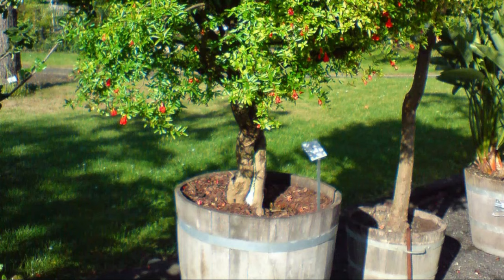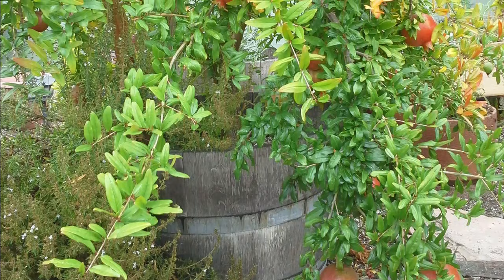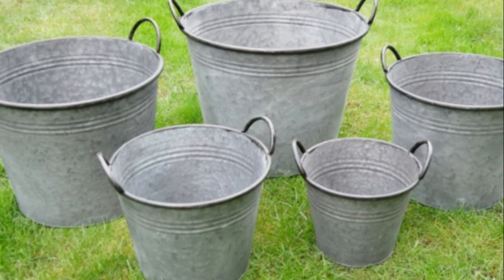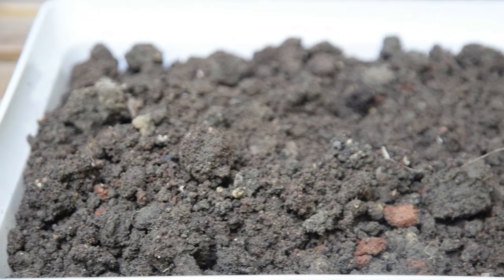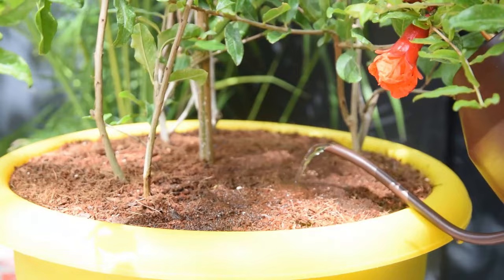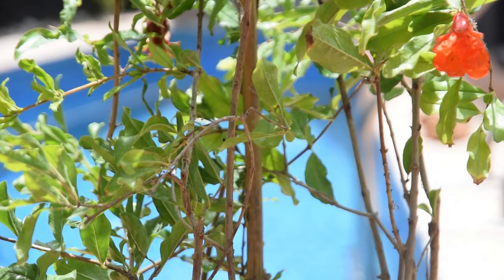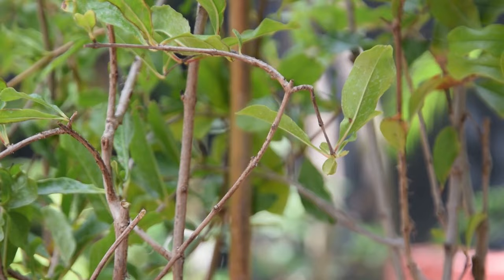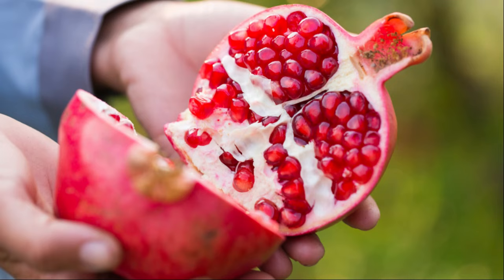How to Grow Pomegranate Tree in a Pot & Container | Pomegranate Tree Care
Here are some related video links:

How To Grow Mango Tree In A Pot | Mango Tree Care

Growing Pomegranates in Containers is possible because it has a shallow root system compared to other fruit trees. Besides that, it doesn’t take years to fruit and in a pot, you can control its environment by shifting it indoors in cold weather. The compact size is also suitable for balconies and patios–so here are all the details on How to Grow a Pomegranate Tree in a Pot and its Care!

They are of the size of apples with a yellow to reddish-brown, pink or rich red hard shell. The heavenly taste of pomegranate fruit is unique and can’t be compared to any other fruit in the world–sweet, aromatic, juicy, and crunchy.

Other Names: Punic apple, Granatapfel, Granada, Grenade, Melograno, Melagrana, Anardana, Anar, Dadima, Fruit du, Pomme Grenade, Punica granatum, Roma, Shi Liu Gen Pi, and Shi Liu Pi

Best Dwarf Pomegranate Varieties for Pots

Nana: It grows compact, floriferous, and is considered robust and cold hardy. It grows in USDA Zones 7 to 11.
Provence: It can tolerate temperatures down to 5 F (-15 C) and can be grown in cold climates.
State fair: State fair is a manageable variety for containers. It can grow up to 1.5 m tall in USDA Zones 7 to 11.
Some popular Iranian pomegranate cultivars are Sweet Alac, Sour Alac, Sour Malas, Sweet Black, Sour Summer, Sour White Peel, Sweet Saveh, Black Peel, Sweet White Peel, Agha Mohammad Ali, Sweet Shahsavar, Robab, Yousef Khani, and Sweet Aghdaei.

Growing Pomegranates in Containers
Pomegranate plants can be propagated by cuttings or seeds from spring to summer when the temperature remains in the range of 68 F (20 C), but it is better to buy a 2-3-years old well-grafted plant from a reputed nursery or online. This way, you don’t have to wait long for fruits.

Propagation by Seeds
Buy as ripe pomegranates as possible. Separate and clean seeds from the pulp by rubbing them on a paper towel, let them dry up for a few days before sowing.

Propagation by Cuttings
Take several 8 to 10 inch-long cuttings and plant them in a well-draining potting mix. It roots easily and quickly at the ambient temperature of 20 degrees Celsius and high humidity.

Best Pot Size for Growing Pomegranates
Either start in a big pot like a wine barrel or half whiskey, large bucket or accommodate the plant in a standard 8 to 12 inches size container and gradually increase its size depending on your plant’s growth. Make sure that the pot has sufficient drainage holes at the bottom.

Requirements for Growing Pomegranates in Pots

Location
Choose the sunniest location to keep your pomegranate plant happy and healthy. The more sun it will receive, the more it will fruit. However, it also thrives in partial shade, but it makes the plant bloom and fruit lesser.

Soil
The University of Georgia states this plant grows best in loamy, sandy, and clayey soil. It is tolerant of moderately acidic to slightly alkaline soil and does best in a soil pH range of 5.5 to 7.2.

Watering
Water the plant well and keep the soil slightly moist all the time. Do not let the growing medium dry out completely. It would be best to water the plant when the topsoil feels a bit dry to the touch.

Avoid overhead watering and wetting the leaves as it will attract fungal issues.

Pomegranate Tree Care

Fertilizer
During the growing season, fertilize the plant using a liquid 8-8-8 fertilizer. You can also go for the blend formulated for citrus trees or tomatoes.

A pomegranate tree in a pot often becomes zinc deficient, indicated by yellowing leaves. To overcome this, you can spray diluted zinc solution on foliage.

Pruning
Pruning is necessary to maintain the desired shape of your pomegranate tree and encourage flowering and fruiting. It is best done after all danger of frost has passed when the tree is about to start growing in spring.

Re-potting
Repot your pomegranate tree when it becomes slightly root-bound. The right time to repot is when there are no flowers or fruits on the plant, especially when it starts its growth at the beginning of the growing season.

Diseases, Pests, and Other Problems
The pomegranate tree is not very vulnerable to pests and diseases. It is mainly attacked by fruit flies, whiteflies, and pomegranate butterflies. You’ll also need to keep an eye on mealybugs and aphids–especially during the flowering period.

Fruit crack is one problem that is common in all pomegranate varieties. It occurs due to fluctuation or lack of moisture in a substrate during fruiting.

Harvesting Pomegranate

If pomegranate is grown from seeds, fruits will begin to form from the third or fourth year. Generally, the fruit will ripen three to six months after the appearance of flowers.

Harvest pomegranate when the crust of the fruit is intense red. Cut the fruit’s stem using sharp pruning shear or knife.